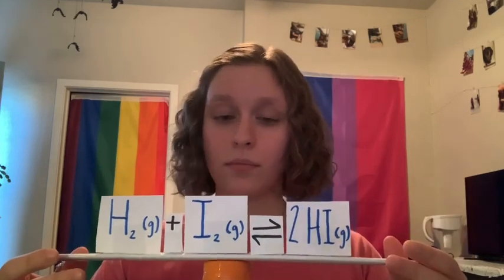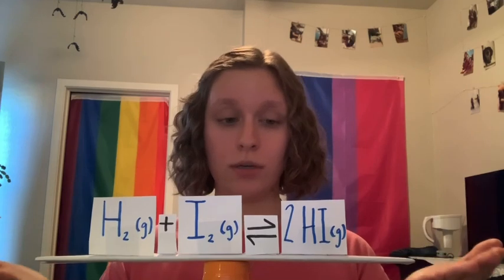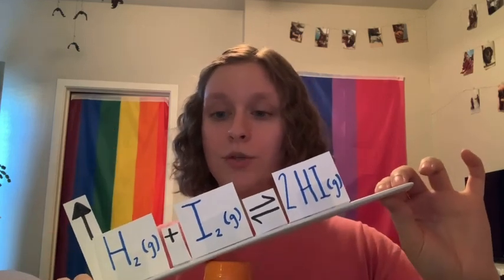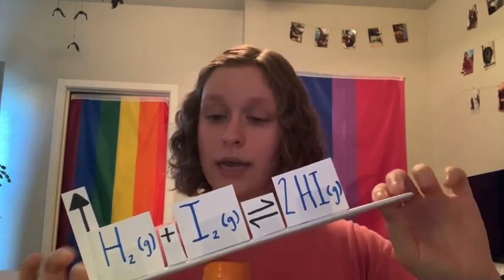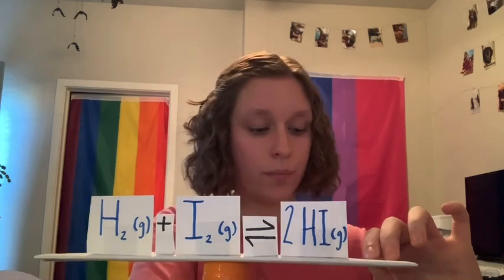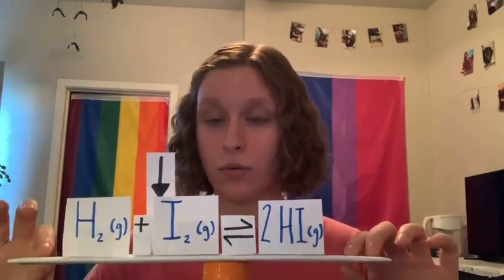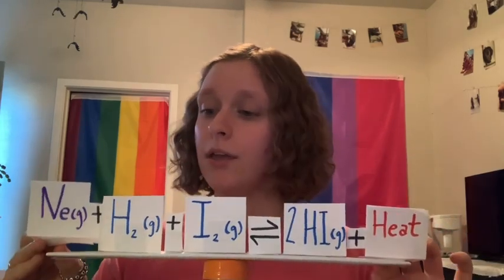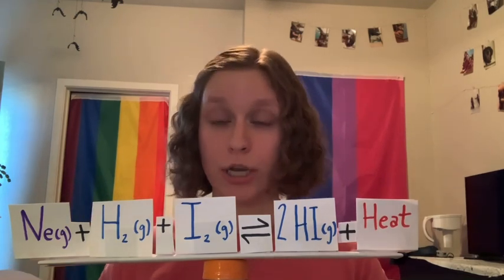Chemistry 120 Lab Final Video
Howdy! This is my final lab project for Chemistry 120 on Le Chatelier's Principle